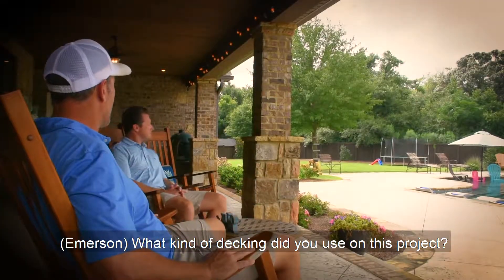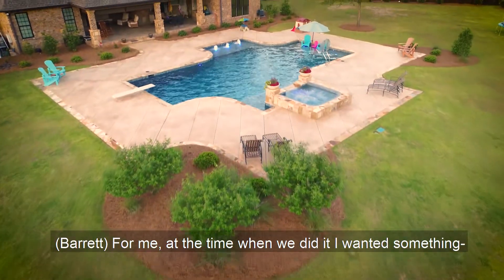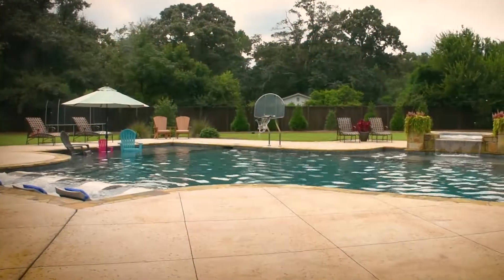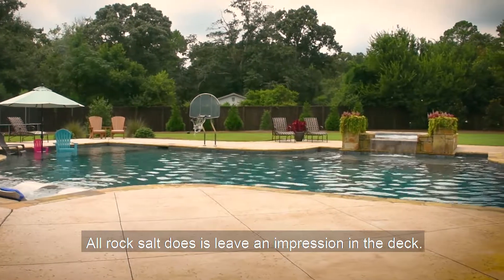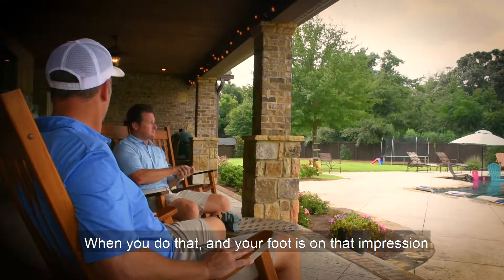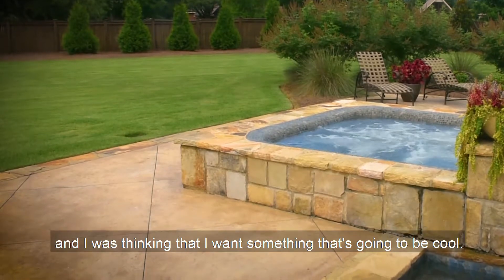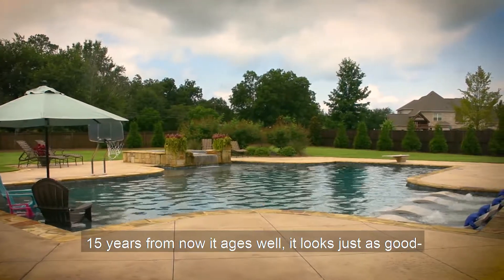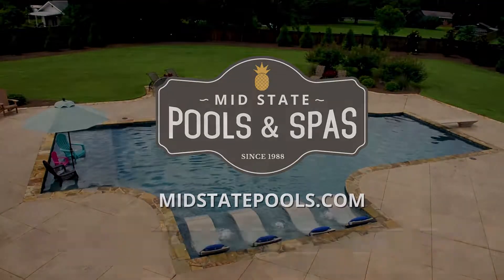Shop Talk - Coquina Stamp Decking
Emerson & Barrett, co-owners of Mid State Pools & Spas sit and talk about their favorite details of Barrett's custom in-ground pool and hot tub.